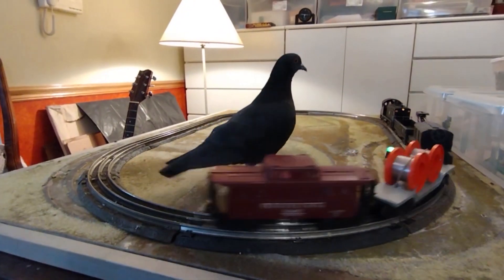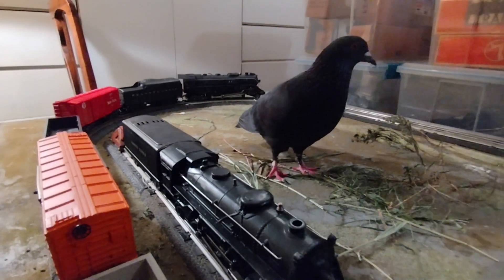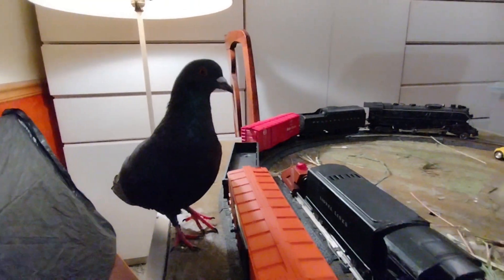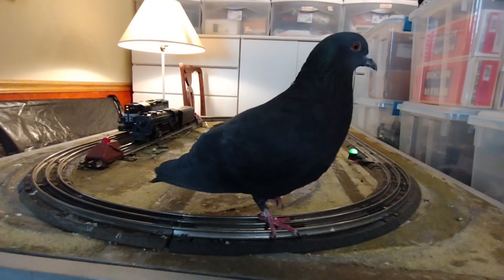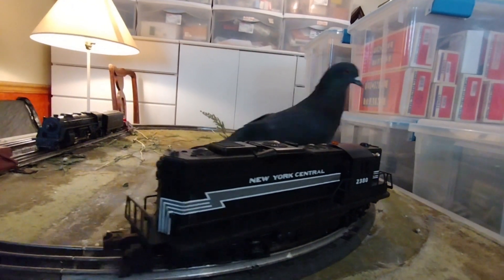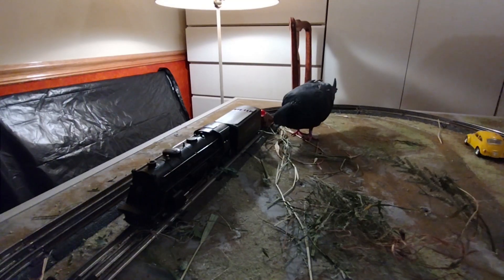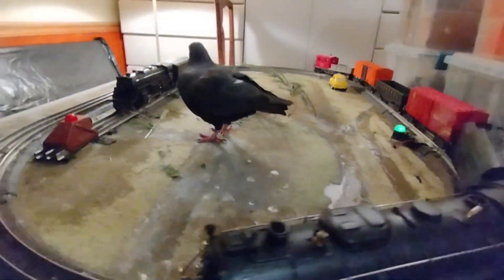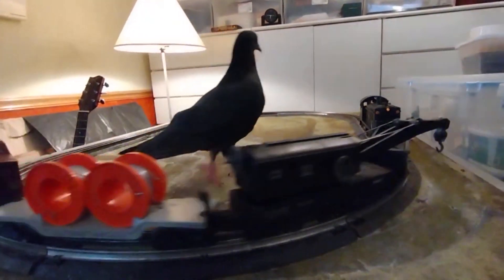Pigeons and Model Railroads: an enrichment environment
As a researcher studying pigeon intelligence, the interaction between your pet pigeon and the Lionel 0-gauge train layout opens up intriguing possibilities for exploring avian behavior and cognition. Birds, including pigeons, are known for their curiosity and problem-solving abilities, and introducing them to novel environments can stimulate these traits. In this scenario, the model train layout may serve multiple functions in terms of enrichment, mental stimulation, and behavioral expression for domestic birds.

Ensuring the bird’s safety is crucial, as the layout and its components may pose certain hazards. Always supervise your pigeon when it is interacting with the model train layout. Birds are naturally curious, and without supervision, they might engage in potentially harmful activities such as pecking at small parts, chewing on wires, or getting too close to moving trains. Supervision allows you to intervene quickly if the bird encounters any risks.

Narrated by Juliet Hanlon.